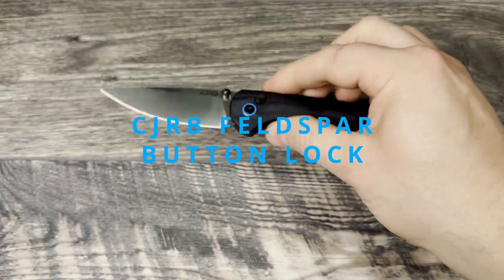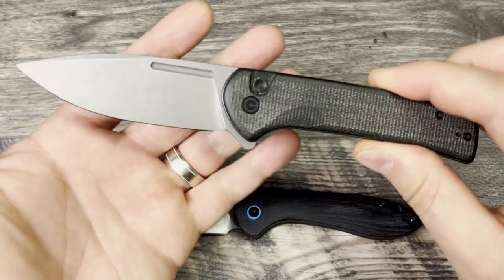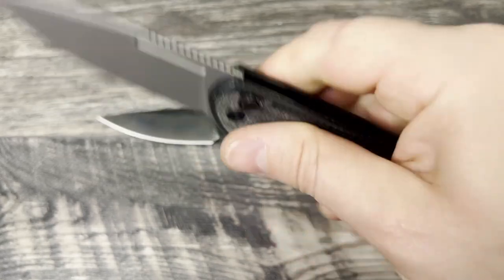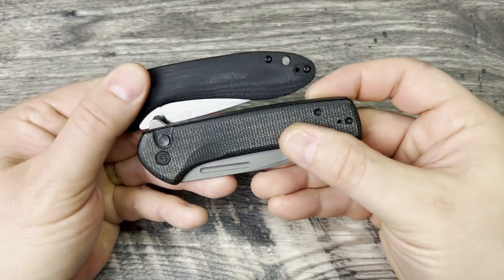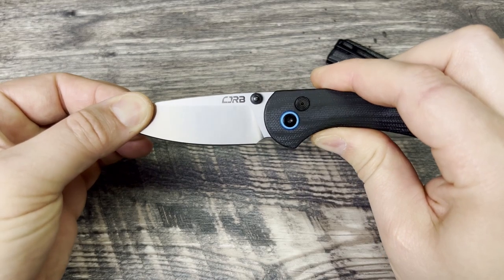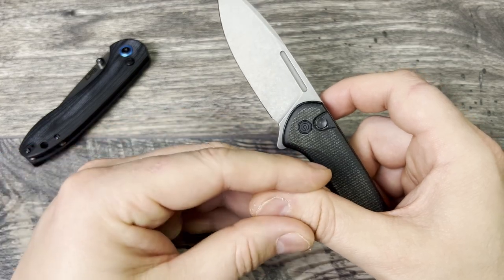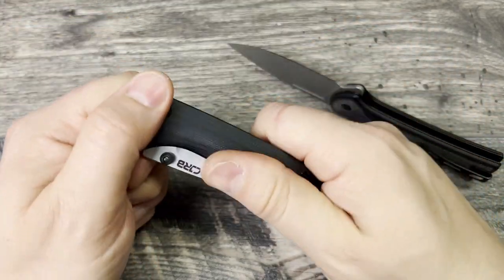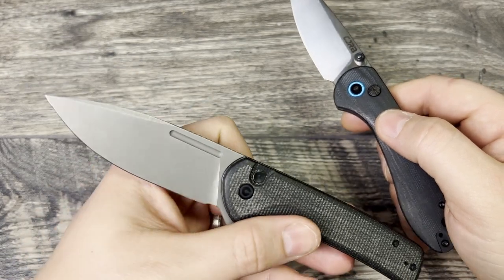The Full sized budget button lock show down: CJRB Feldspar vs Civivi Conspirator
Civivi Conspirator

(Use JD4EDC to save 10% at check out)

Thanks,

LINKS